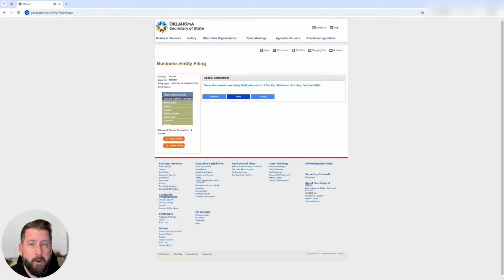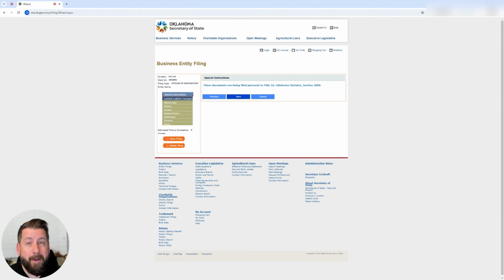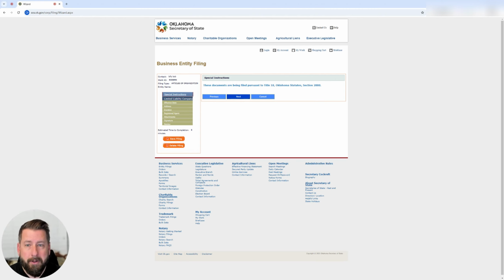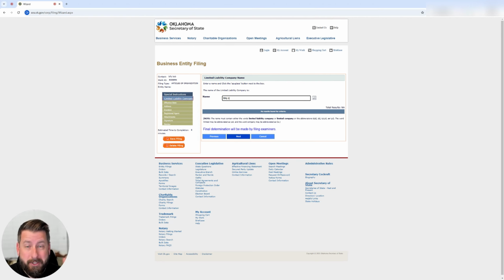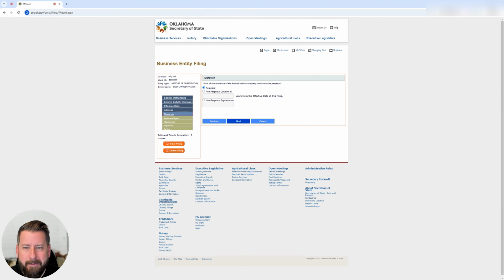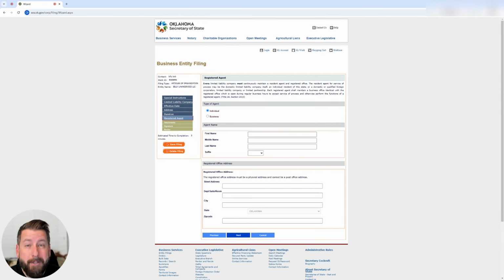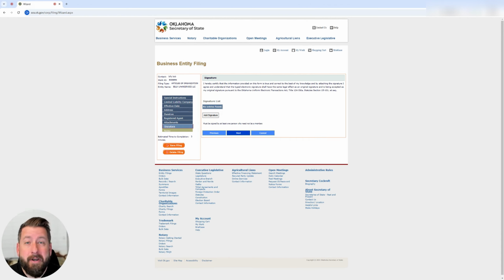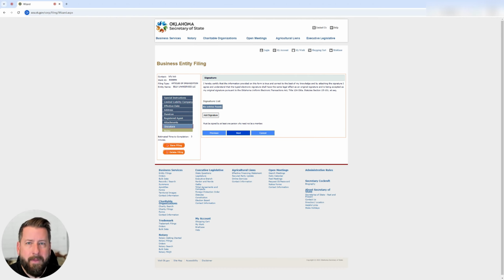How to Start an LLC in Oklahoma Step by Step Guide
Ready to start your LLC in Oklahoma? This step-by-step guide will help you form your Oklahoma LLC quickly and efficiently. From understanding state-specific requirements to completing all necessary paperwork, we make forming your LLC simple and hassle-free.

🔗 Helpful Links for Oklahoma LLCs

📚 In This Oklahoma LLC Guide, You’ll Learn:

Oklahoma-specific requirements for forming an LLC

Key paperwork to stay compliant

We simplify starting a business by handling the “unsexy” paperwork so you can focus on growing your company. Our practical tools and guidance make forming an LLC affordable and straightforward.